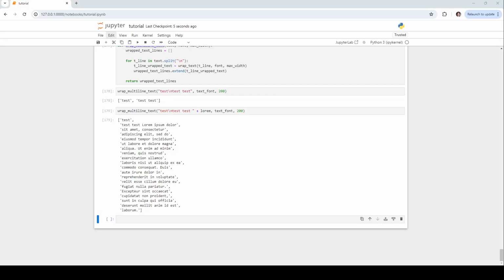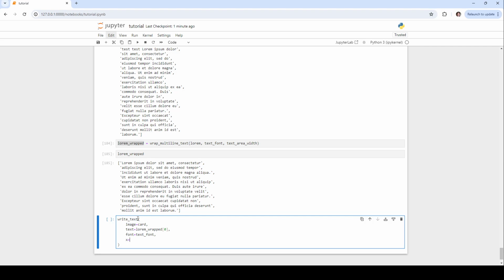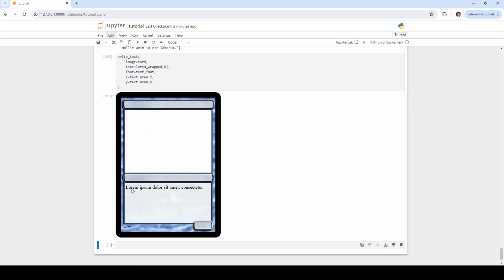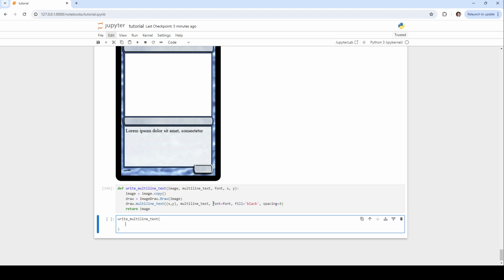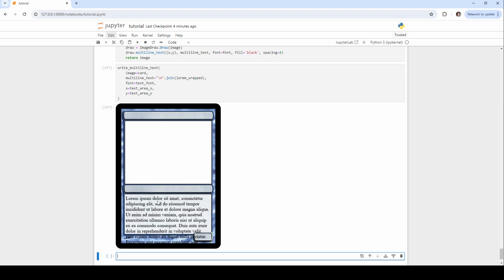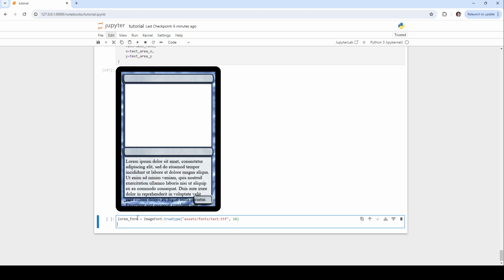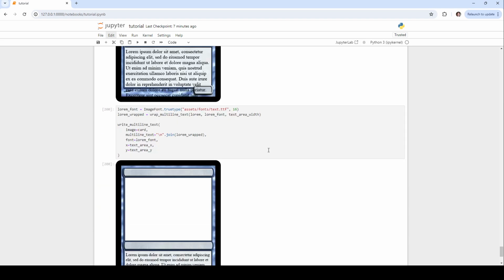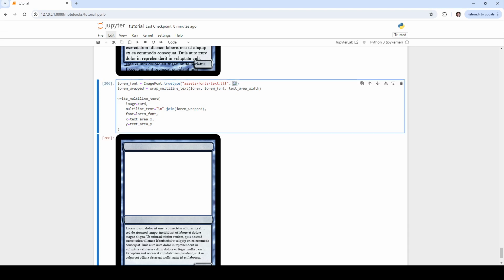8. How to Write Multiline Text - Rendering Text | Magic the Gathering Generative AI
In this video you will learn how to use python and the library Pillow to write multiline text on an image using code!